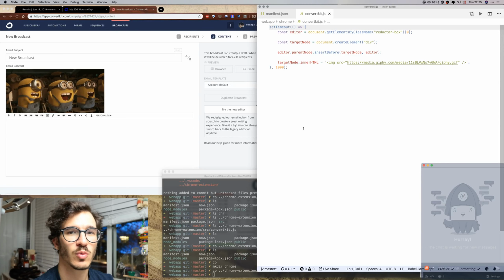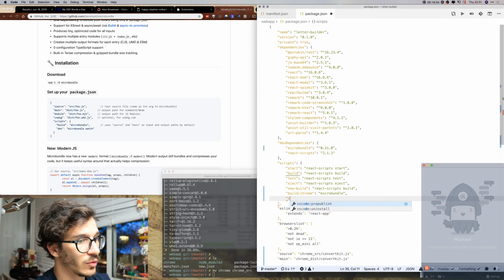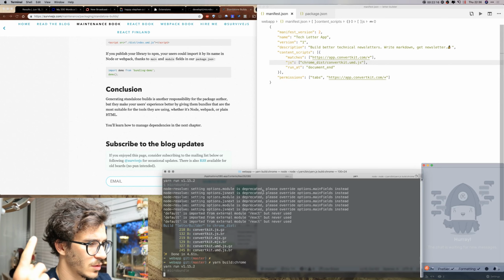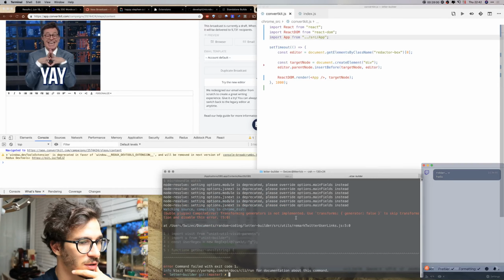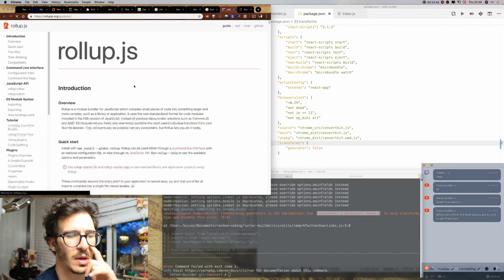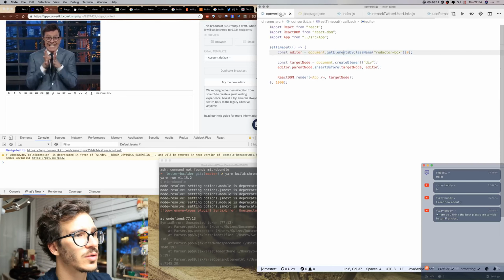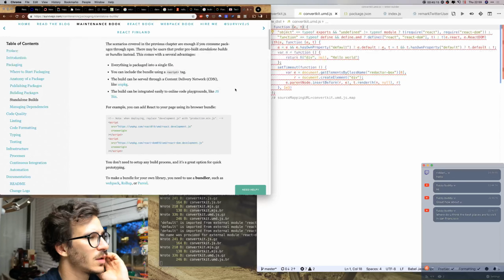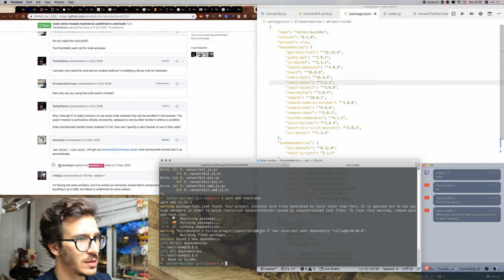Turning TechLetterApp into a Chrome Extension pt2